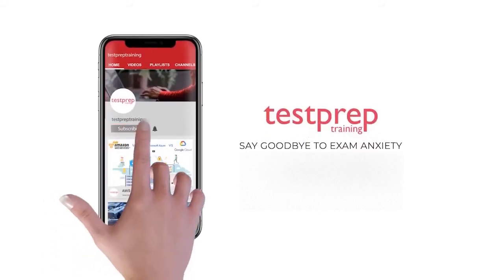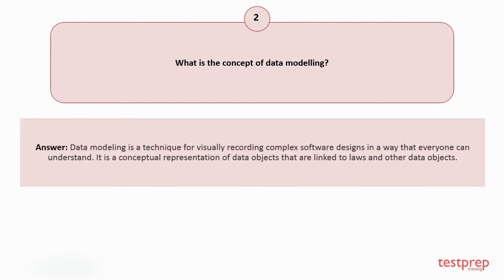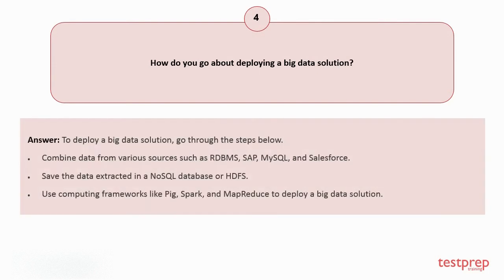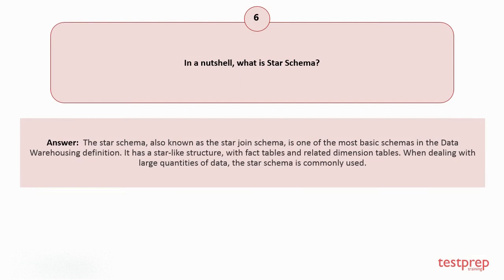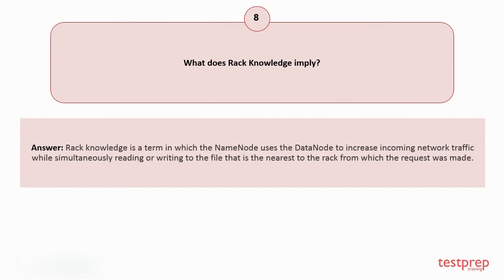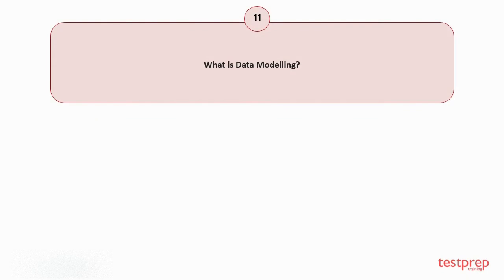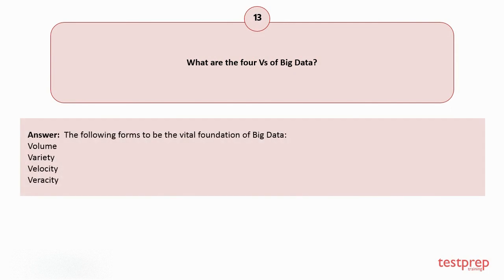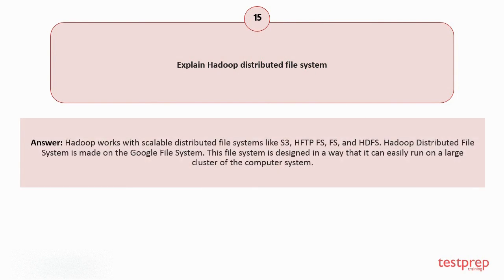Google Cloud Certified Professional Data Engineer: Interview Questions